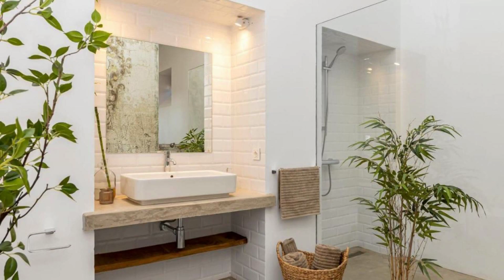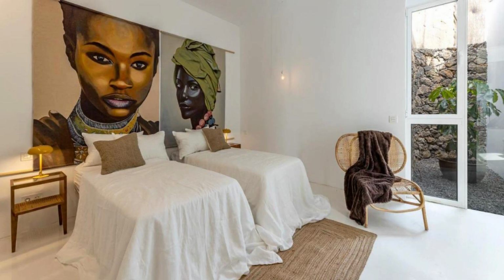Finca el Rincón de Lanzarote, Tías, Spain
About Property:
You're eligible for a Genius discount at Finca el Rincón de Lanzarote! To save at this property, all you have to do is sign in.
Featuring pool views, Finca el Rincón de Lanzarote in Tías provides accommodation, a fitness centre, an open-air bath, a garden and barbecue facilities. With mountain views, this accommodation offers a patio and a swimming pool. The villa features rooms with air conditioning, free private parking and free WiFi.
The villa provides guests with a terrace, sea views...
Property Type: Hotel
Address: camino el rincon 10, macher, 35571 Tías, Spain
Searching For
1. Finca el Rincón de Lanzarote - Tías - Spain
2. Finca el Rincón de Lanzarote - Tías - Spain Address
3. Finca el Rincón de Lanzarote - Tías - Spain Rooms
4. Finca el Rincón de Lanzarote - Tías - Spain Amenities
5. Finca el Rincón de Lanzarote - Tías - Spain Offers and Deals
Audio Credit:
Track Title: Subway Dreams
Artist: Dan Henig